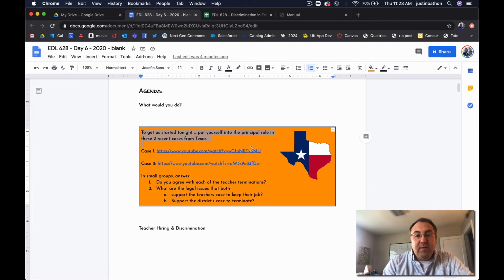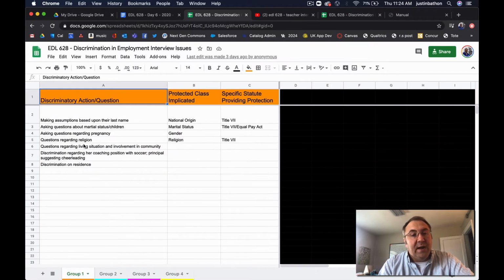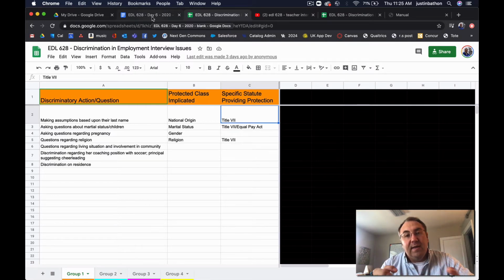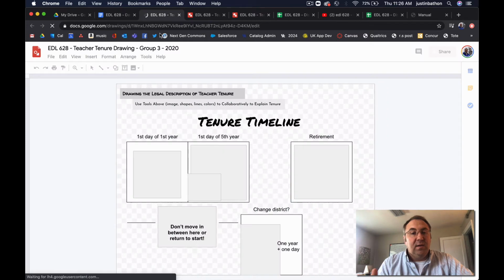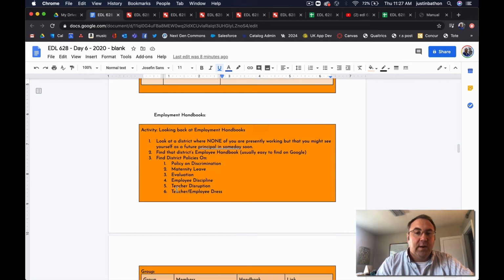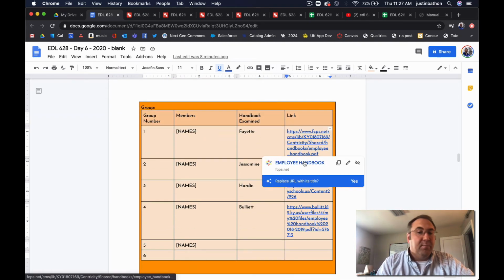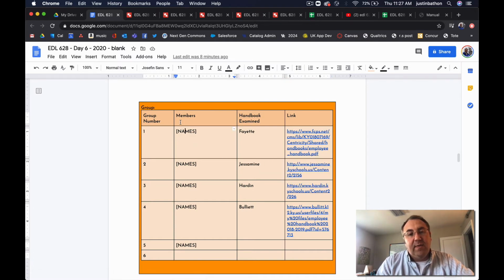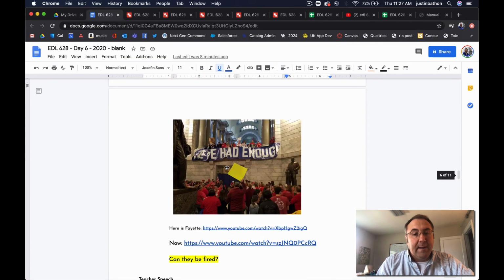Sharing Synchronous Online Agenda